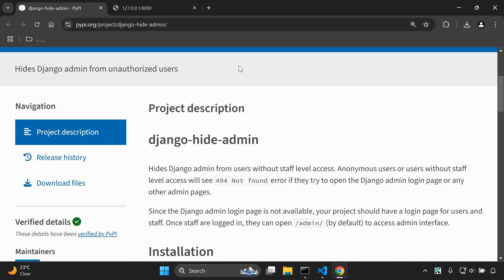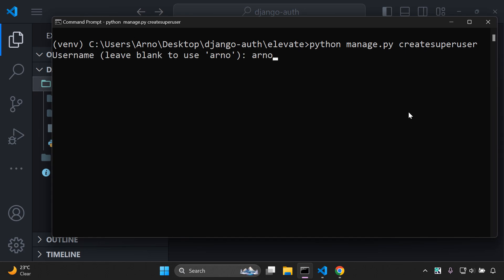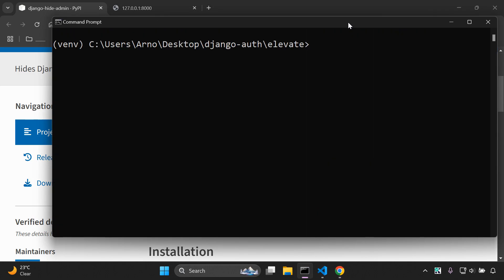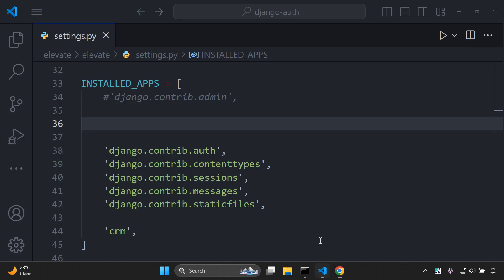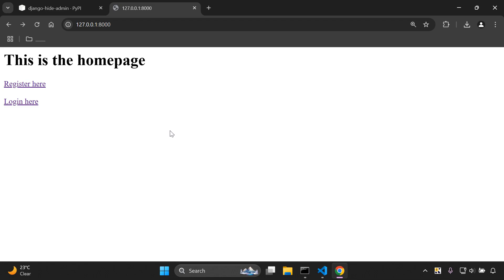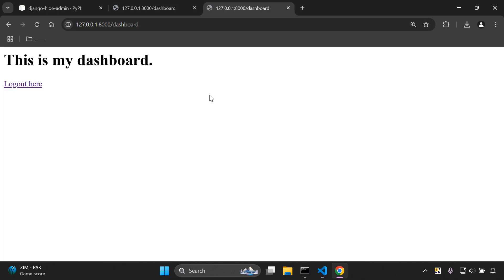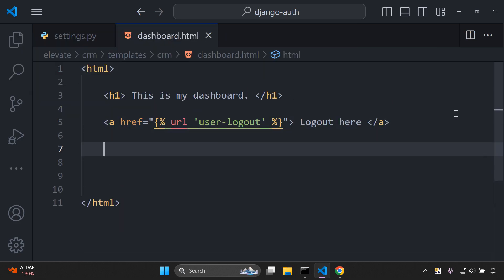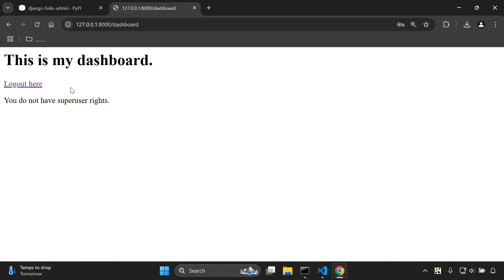Hide the Django admin from unauthorised users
In this video we will learn how to hide the Django admin from unauthorised users. Only super users will be able to access the Django admin as soon as they are logged in. Regular users will not be able to access the Django admin.

💌 MY NEWSLETTER
Sign up for FREE to the Cloud With Django newsletter for updates, new courses, discounts, and more

❤️ SUPPORT
If you enjoy my content, consider supporting me through Stripe. Your contribution helps me to create more valuable resources. Thank you for your generosity